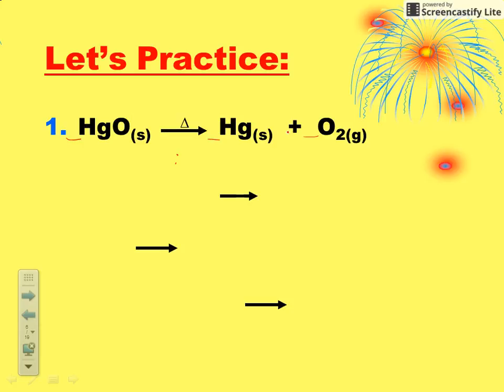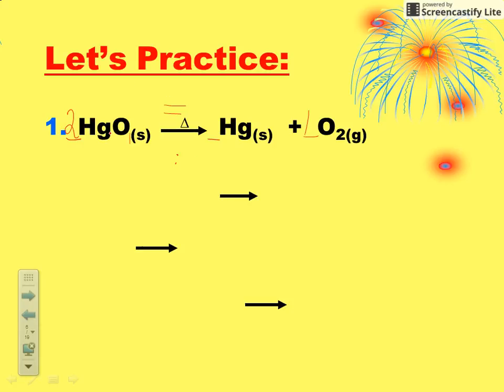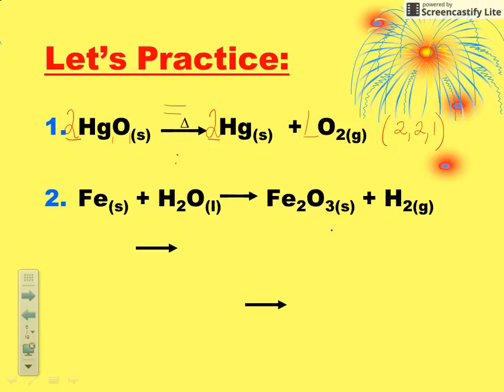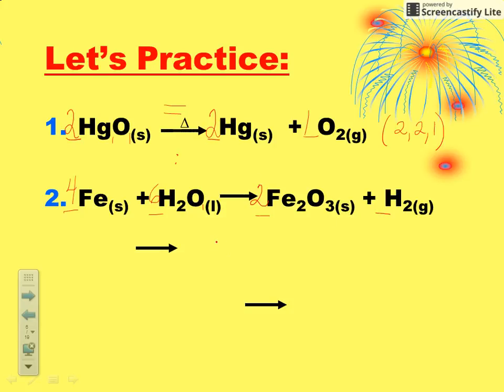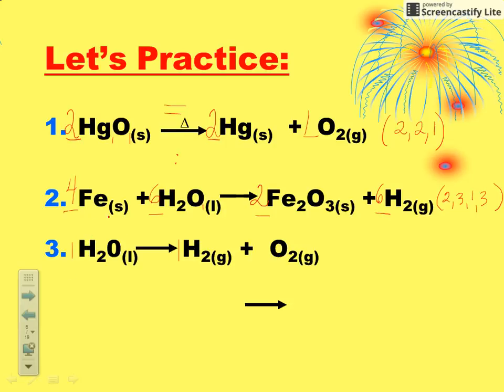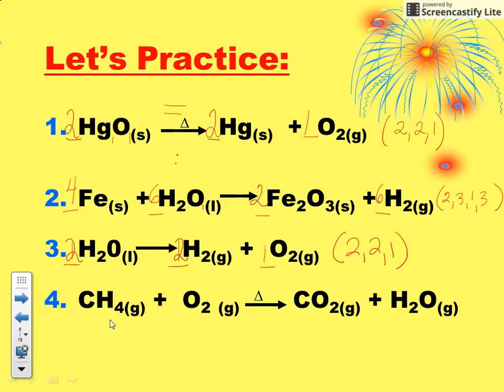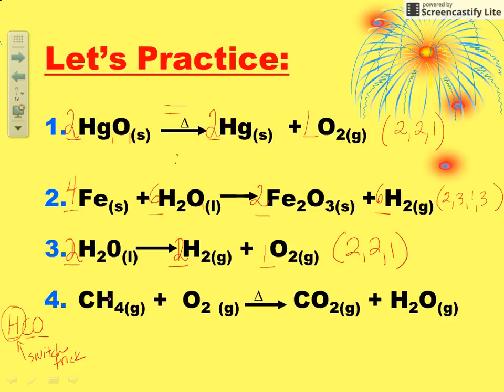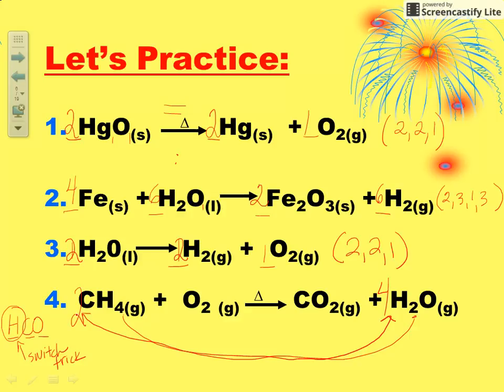Intro to Chemical Equations (part 2) BALANCING